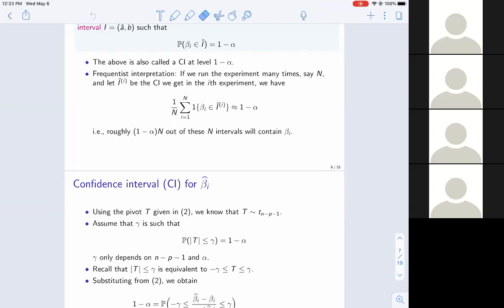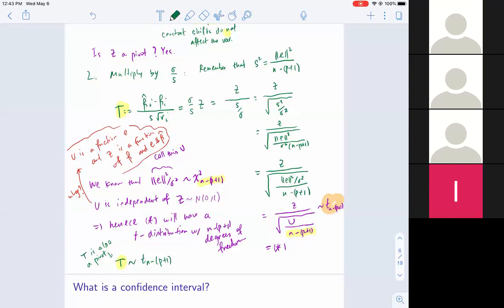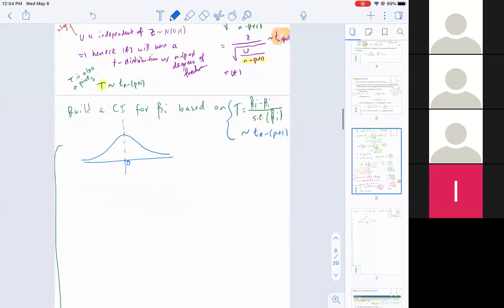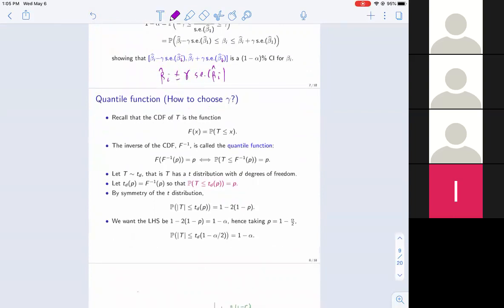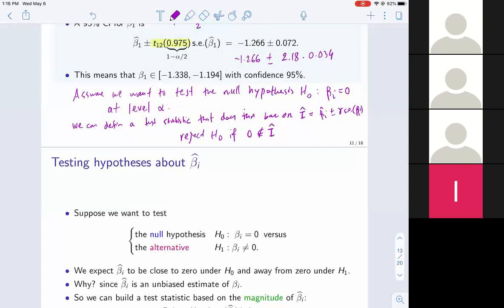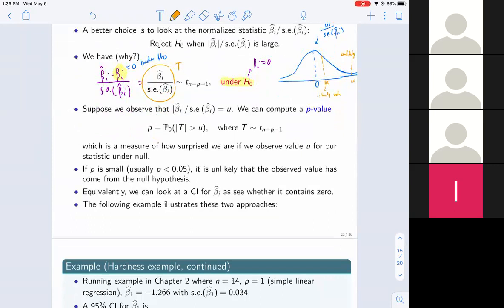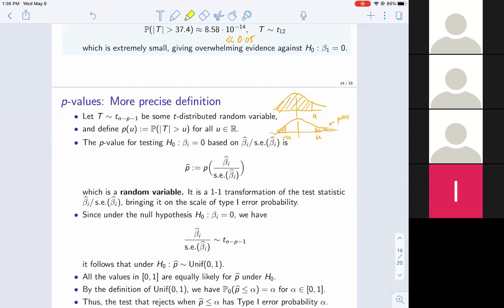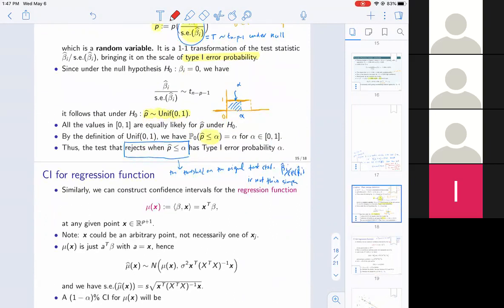STATS 100C: Linear Models -- Lecture 12